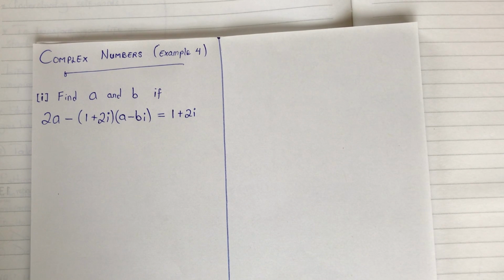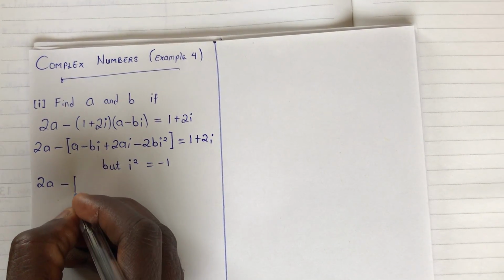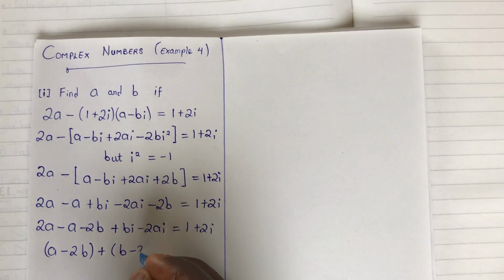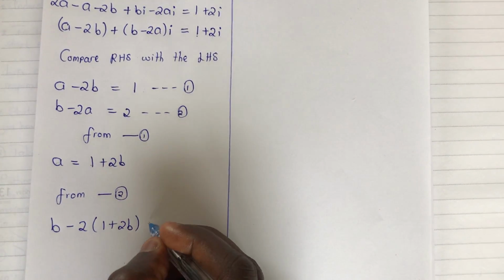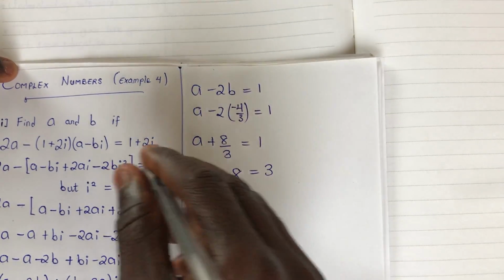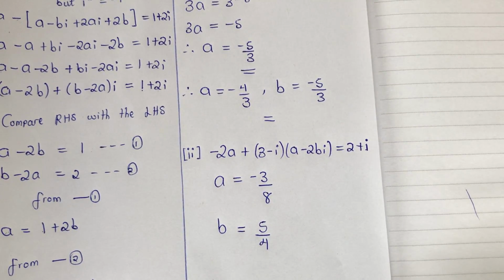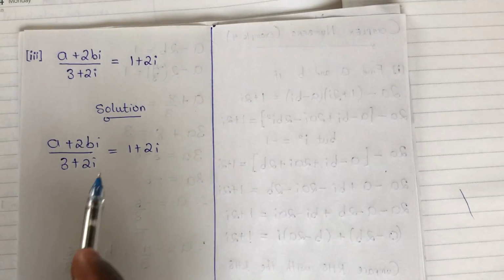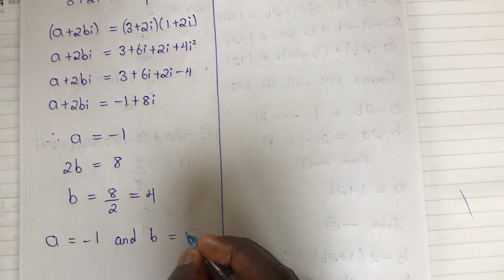COMPLEX NUMBERS |EXAMPLE 4